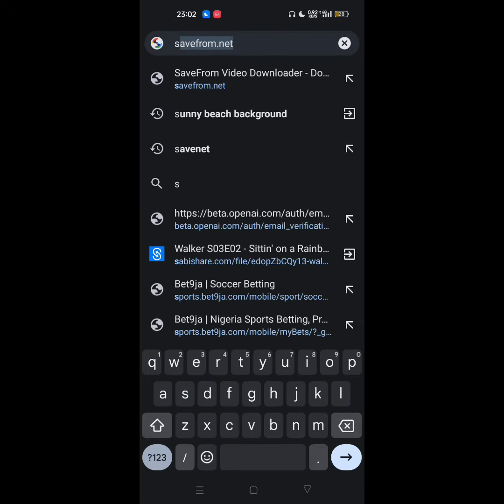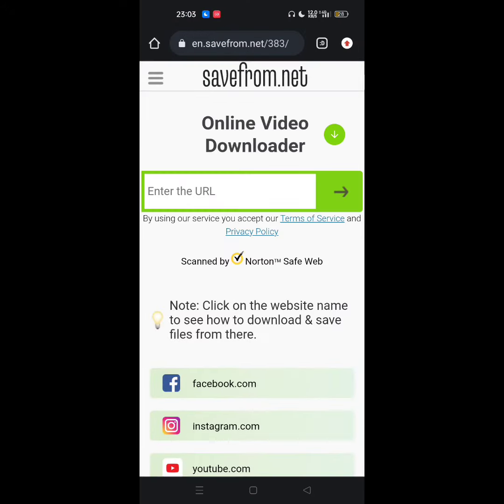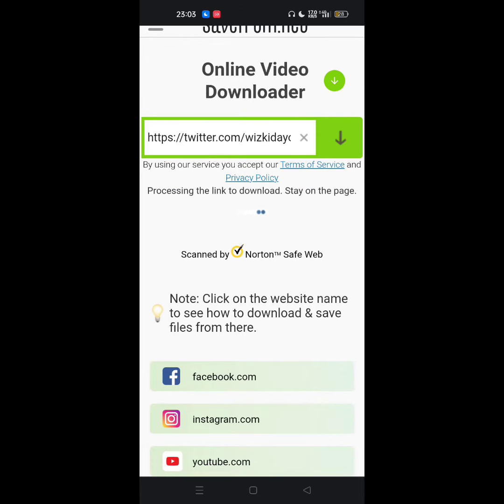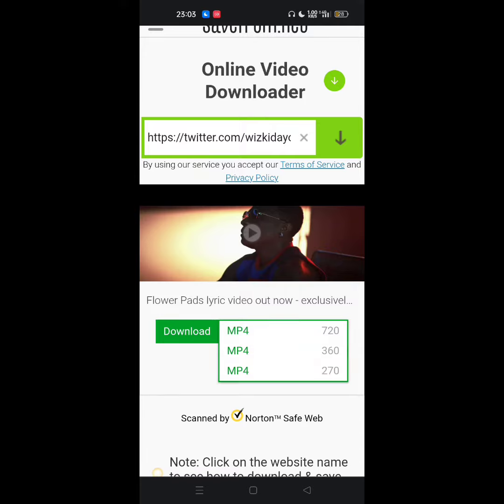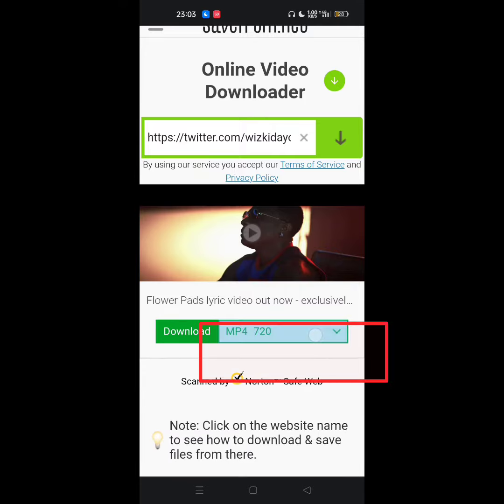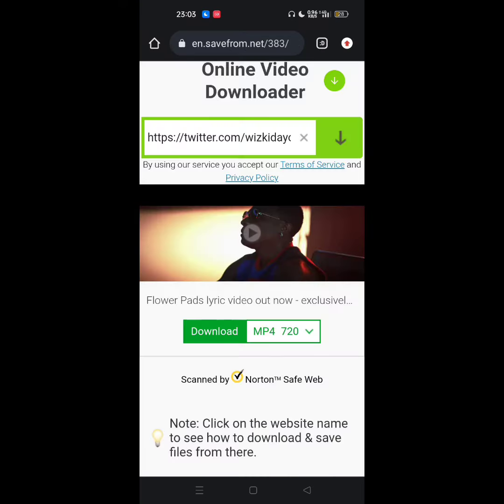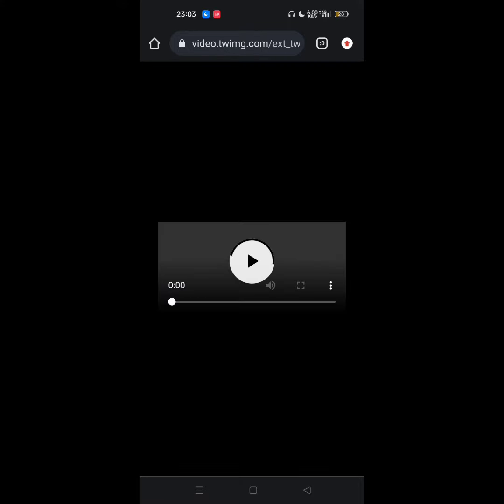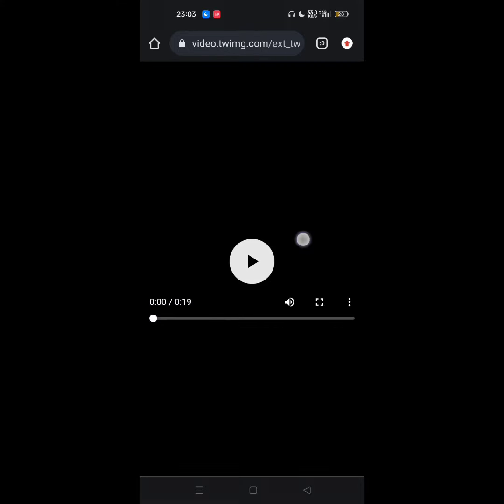How to download Twitter videos on Android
So, you saw a cool video on Twitter and you want that video on your phone. Don't worry, I've got you covered.

In today's video, I'll be showing you how to download any Twitter video of your choice directly to your phone.

In this tutorial, I'll be trying to download one of WizKid's videos.